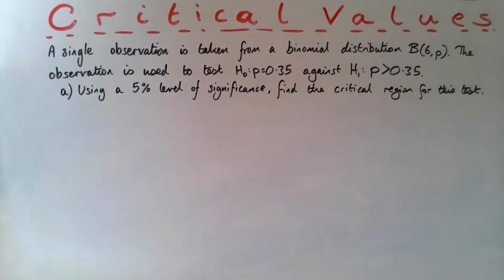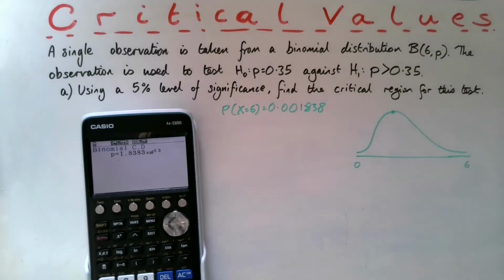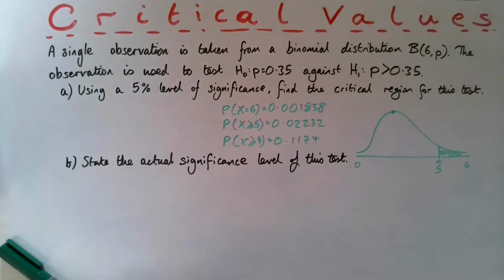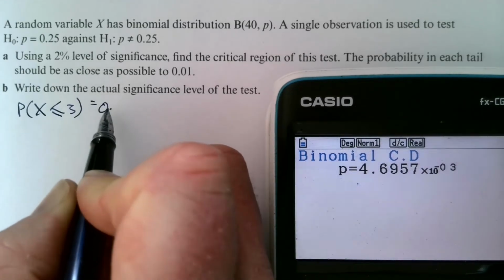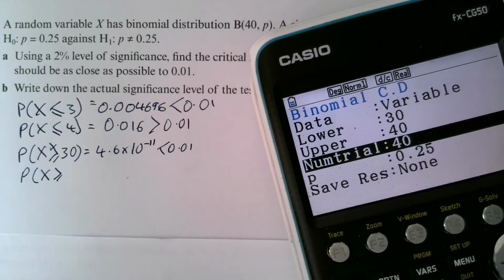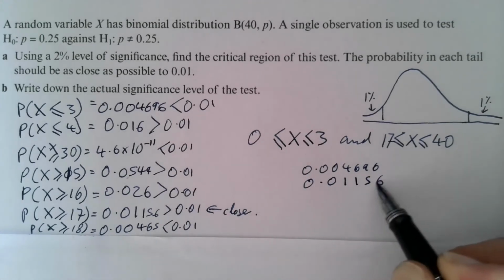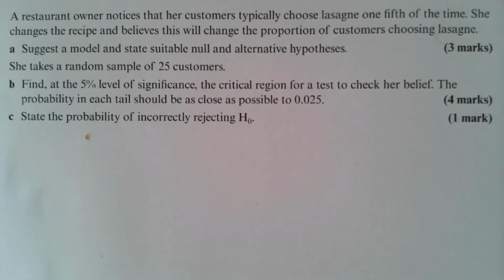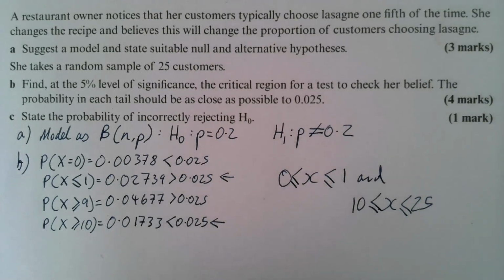Hypothesis Testing 2 Critical Regions